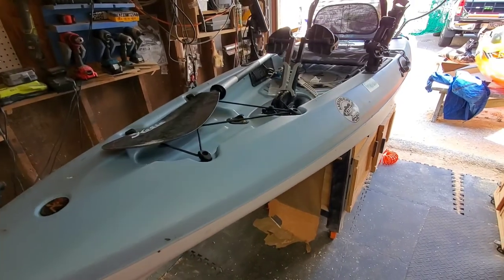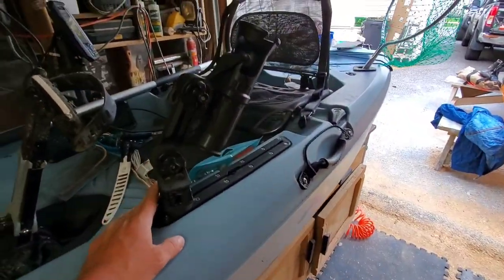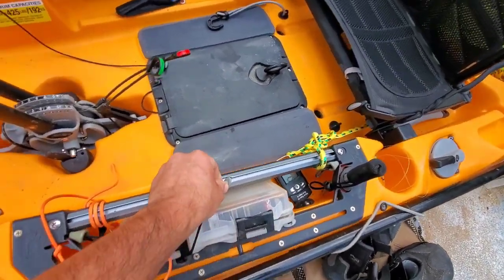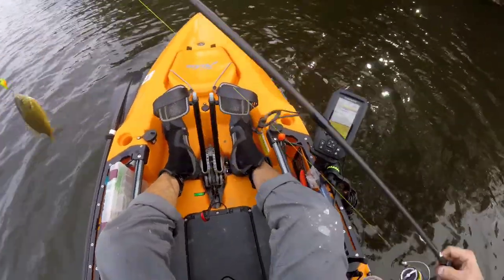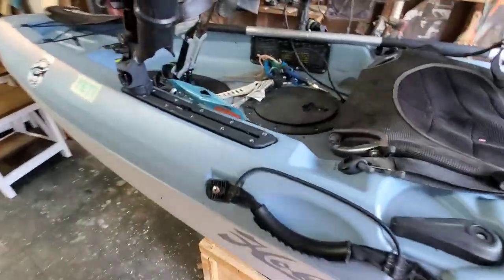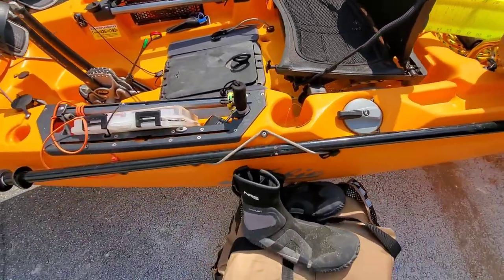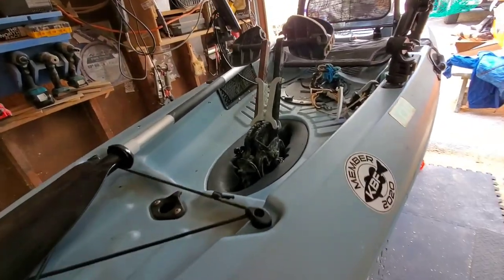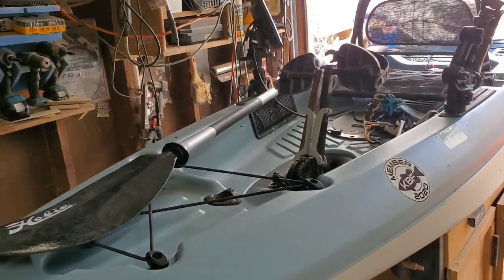Hobie Kayak Setup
review of my kayak setups
2017 Hobie Passport 10.5
2020 Outback

Yak Attack Rod Holder

Hobie Map Pocket Mesh w/Frame - Molded Hookless

Scotty #141 Kayak/SUP Transducer Mounting Arm with Gear-Head

Scotty #368 Universal Sounder Mount

Garmin Striker Plus 4 with Dual-Beam transducer, 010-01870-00